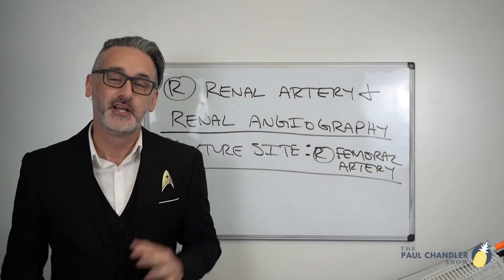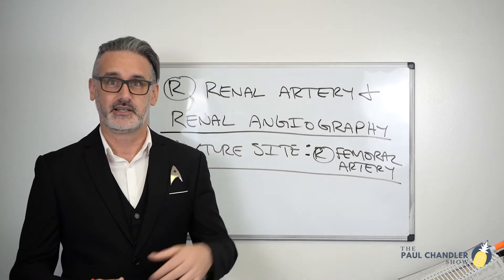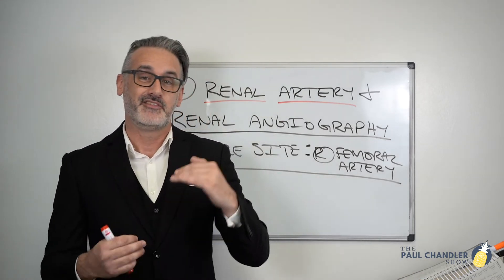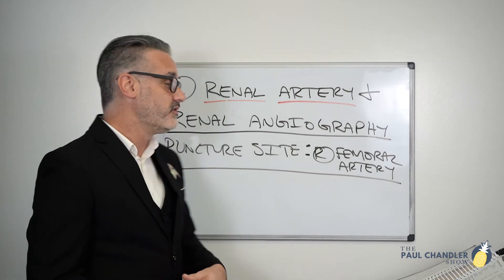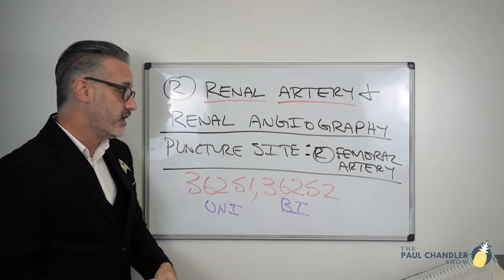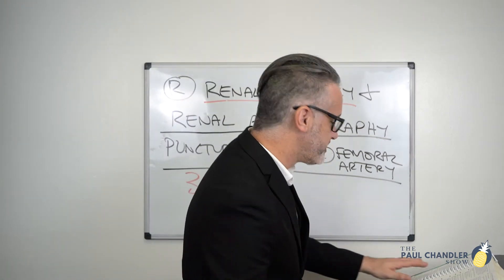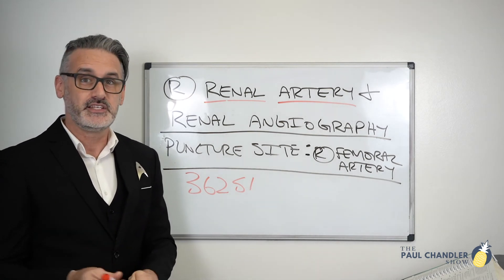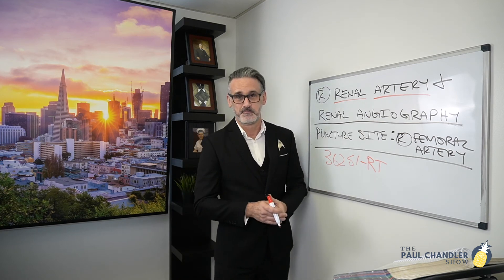The Paul Chandler Show Ep. 061 Selective Catheter Placement Case Study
In this episode of The Paul Chandler Show, we go through a selective catheter placement case study.